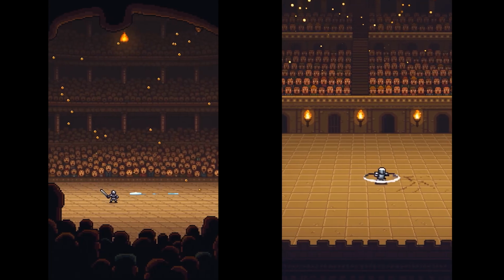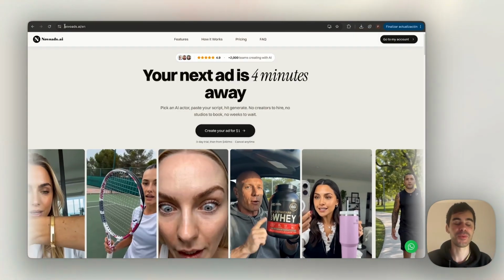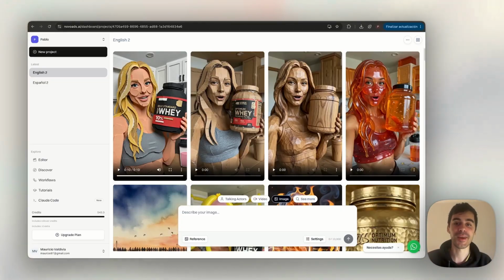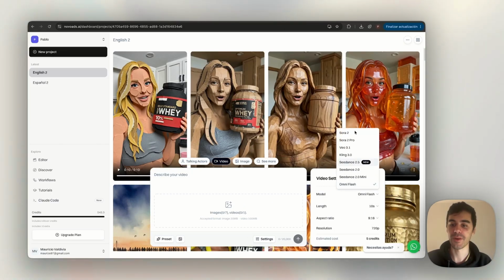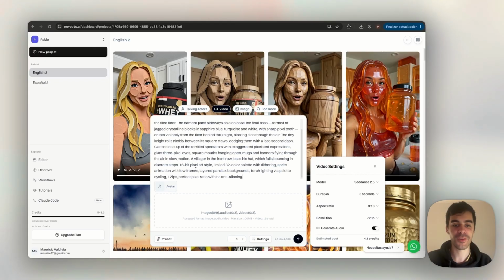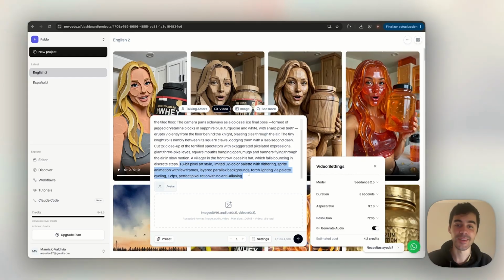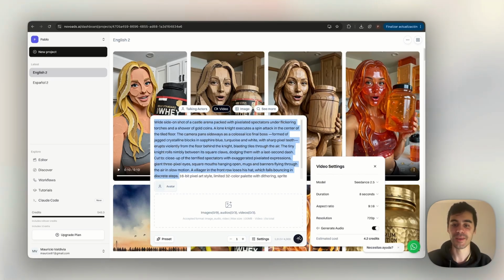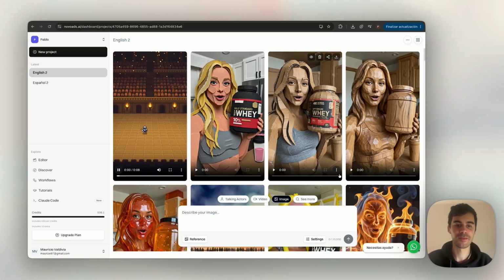How to Create Pixel Art Videos with Seedance 2.5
Learn how to create an incredible AI Pixel Art video in 8 seconds and generate clips up to 30 seconds long.

In this AI Pixel Art video tutorial, you’ll learn how to use Seedance 2.5 inside NovoAds AI to transform an idea, image, or reference video into a retro animation. You’ll see how to create AI Pixel Art videos with well-structured prompts, apply consistent visual styles, and produce AI video creatives without editing frame by frame.

I’m Pablo, co-founder of novoads.ai the platform for creating AI videos and performance creatives quickly.

Pixel Art is more than just a nostalgic style: it’s a powerful way to make your videos stand out in a feed saturated with generic content. In this video, I show you the complete workflow for generating an animated scene with Seedance 2.5, from selecting the model to launching the generation. You’ll understand how to separate the scene action from the art direction in your prompt so you can reuse the style across completely different ideas. You’ll also see how to use images, audio, or videos as references to iterate on existing material. It’s a useful process for creators, marketers, agencies, and brands that want to produce eye-catching AI visual content without relying on traditional animation.

📌 In this video, you’ll learn:
- How to enter the video section in NovoAds AI to start an AI video generation.
- How to select Seedance 2.5 as the model for creating a Pixel Art-style animation.
- How to set an 8-second duration and understand how this model lets you generate videos up to 30 seconds long.
- How to structure a prompt in two parts: one to describe the scene and another to define the visual style.
- How to reuse the style portion of the prompt to create new AI Pixel Art videos from other stories, characters, or actions.
- How to upload reference images, audio, and videos to guide the generation based on your creative assets.
- How to modify an existing video with the right prompt to bring it into a Pixel Art style.
- How to launch the generation and plan for an approximate 3- to 4-minute wait to get the result.

🎯 Who this video is for:
- Content creators who want to publish retro animations without learning editing or frame-by-frame animation.
- Marketers and agencies that need different video creatives to capture attention in performance campaigns.
- Entrepreneurs and brands that want to transform products, stories, or existing videos into AI Pixel Art content.

And comment which scene, product, or video you’d like to convert to Pixel Art style first.